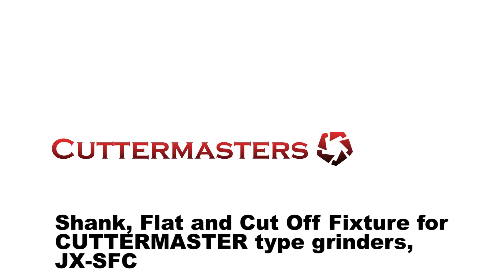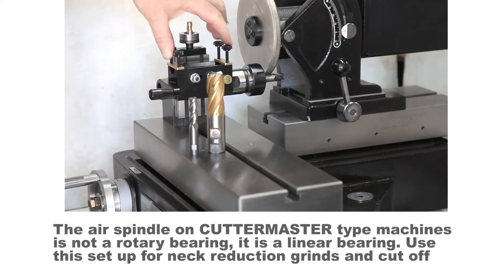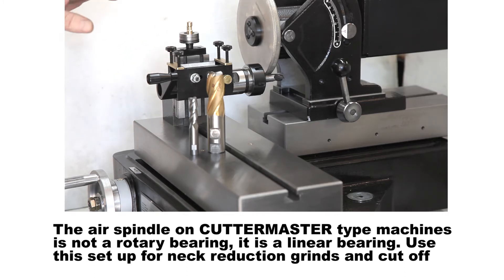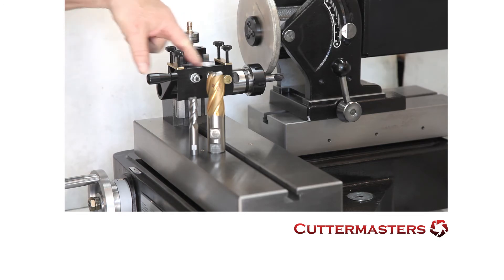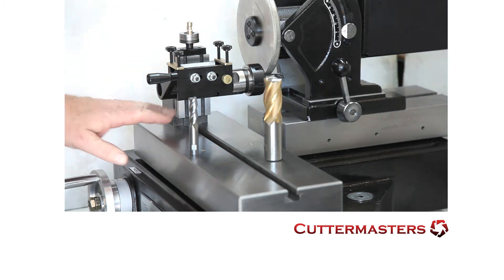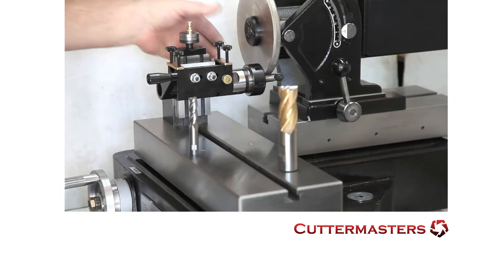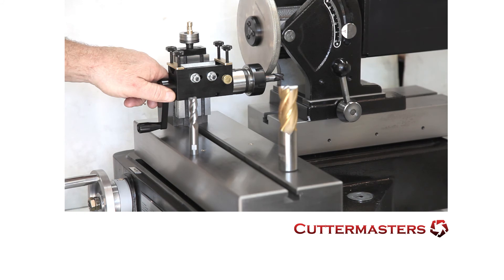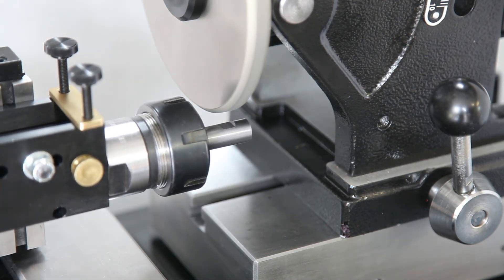Neck Reduction, Weldon Set Screw Flat and Carbide Cut Off Fixture for CUTTERMASTER type grinders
Journeyman Neck Reduction, Weldon Set Screw Flat and Carbide Cut Off Fixture for CUTTERMASTER type grinders.  Cuttermaster type grinders have a linear air bearing. This fixture is a rotary bearing and is appropriate for end mill cut off and neck reductions. The vertical slide allows you to position the tool in the correct spot for flat set screw flats (as opposed to curved flats from a plunge-grind).